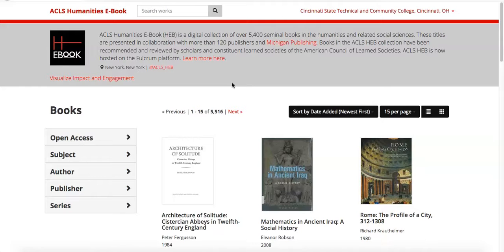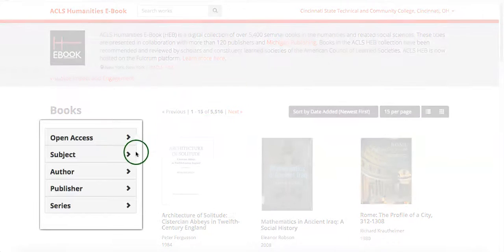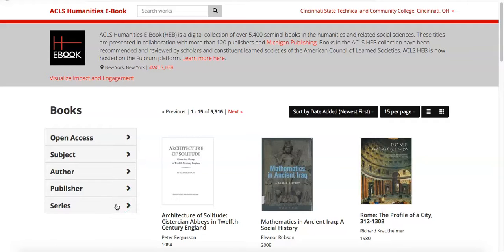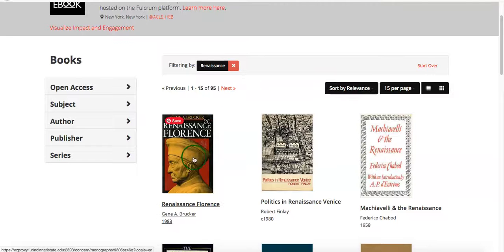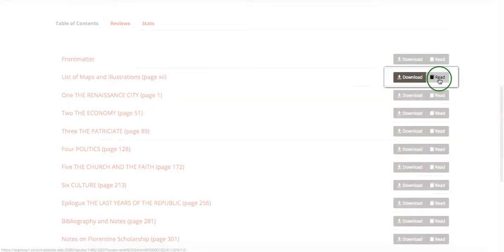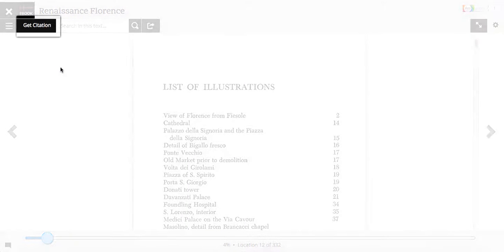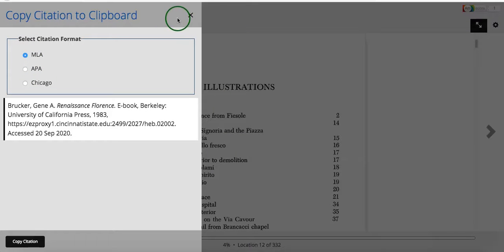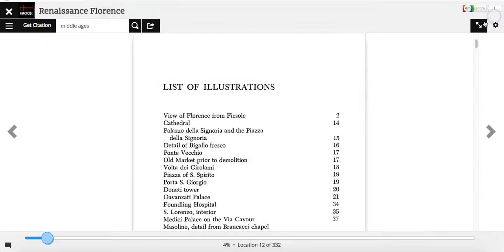ACLS Humanities E-Book Collection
This is a brief tutorial on navigating the resource, ACLS Humanities E-Book, in order to locate humanities and social science e-Books.